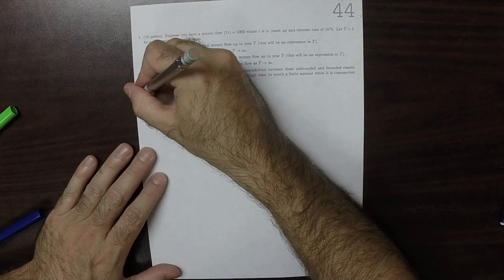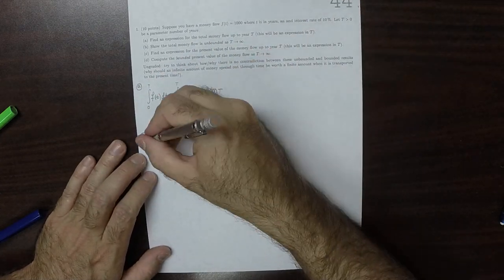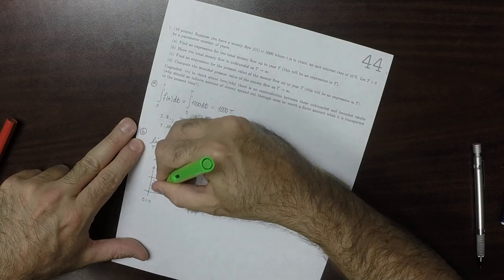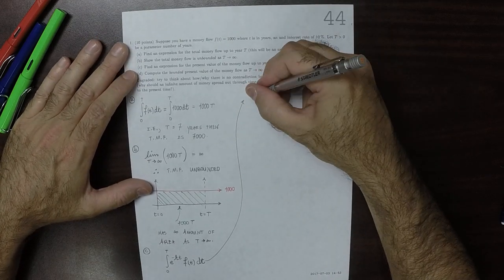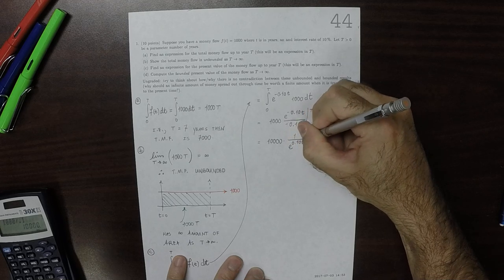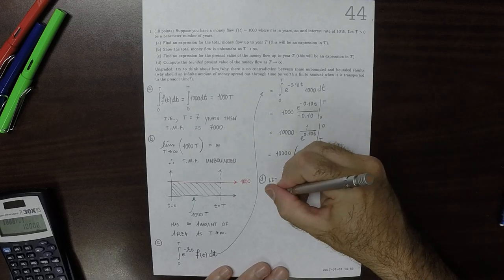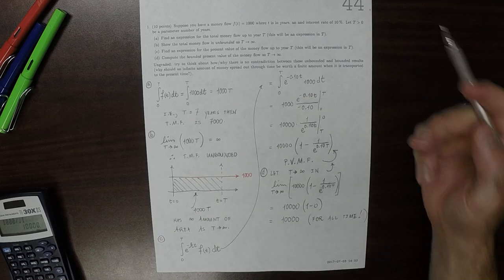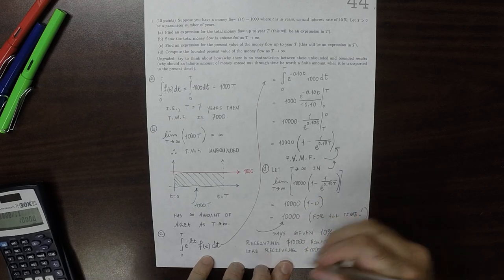17u MATH 1326: whw_44